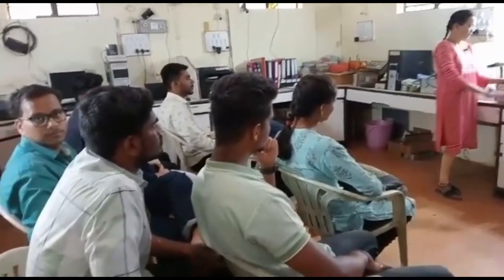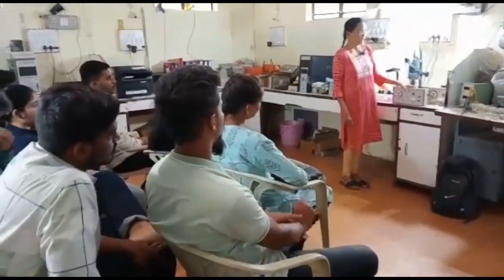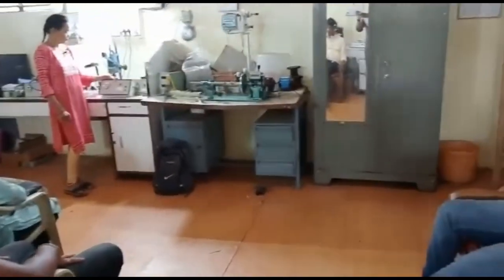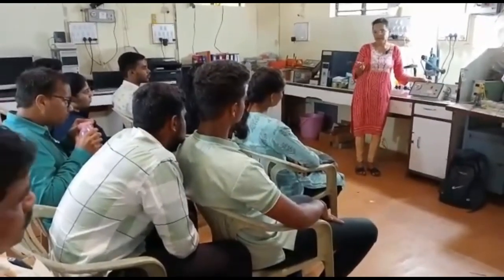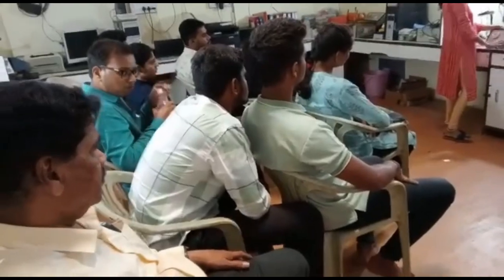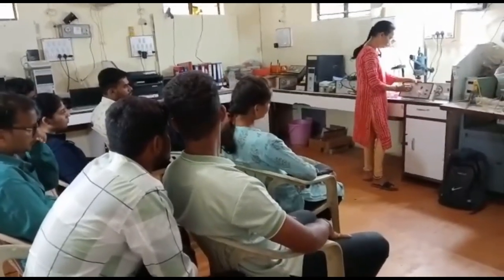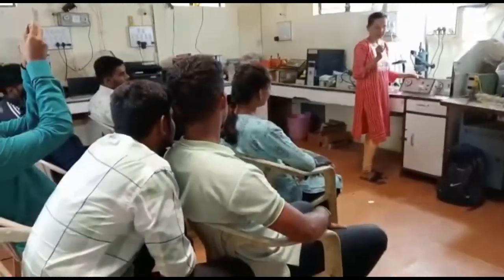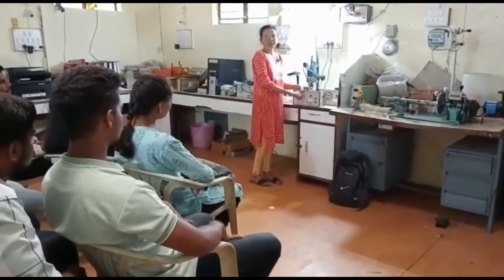Demo of Automatic Lecture Bell System for Schools and Colleges